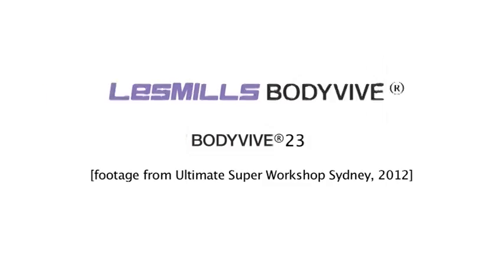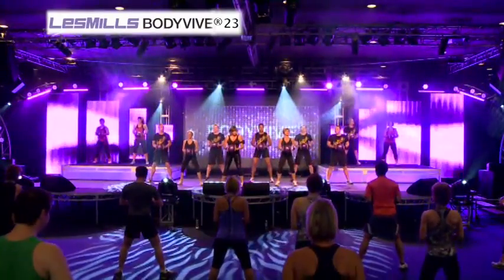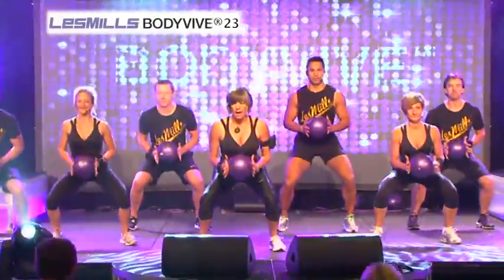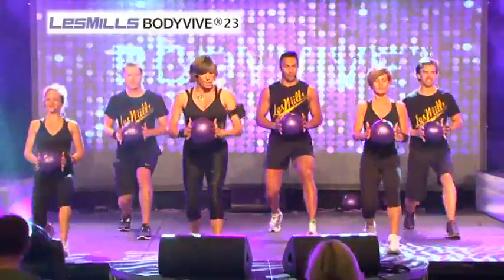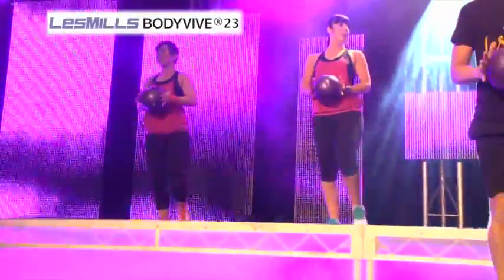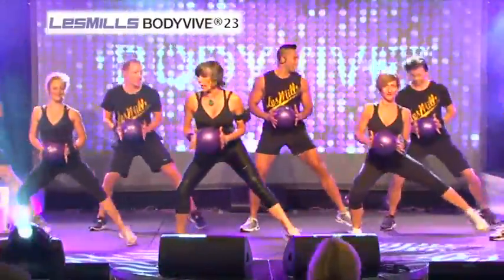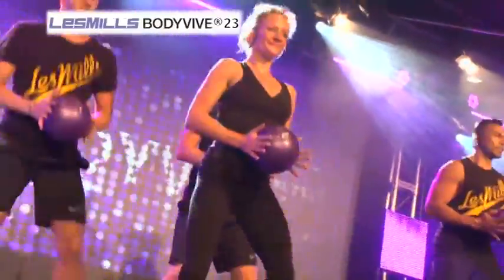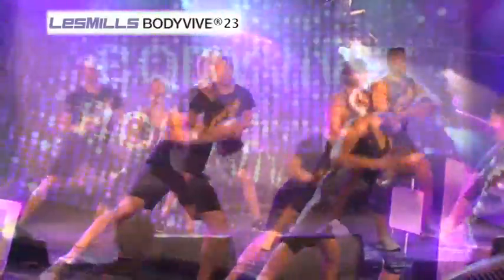Les Mills BODYVIVE® 23 (footage from Ultimate Super Workshop Sydney, 2012)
LES MILLS BODYVIVE® is a 55 minute low impact whole body workout for everyone designed to boost fitness and core strength. This is the first cardio workout of the class where you will not only raise your heart rate but also strengthen your lower body -- don't underestimate this class!
To find out more on how to get LES MILLS programs at your club, become a group fitness instructor or find your nearest gym to try a BODYVIVE ™ class, go